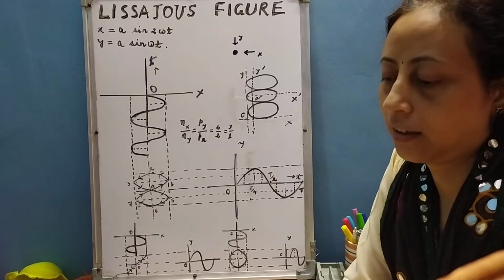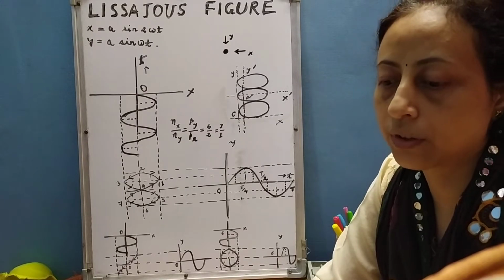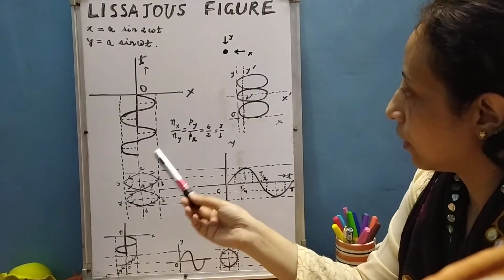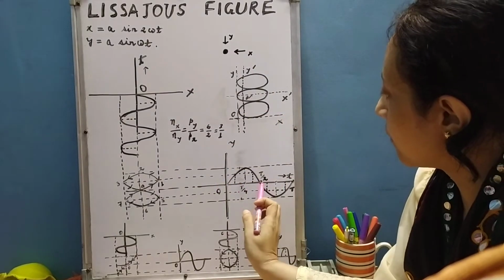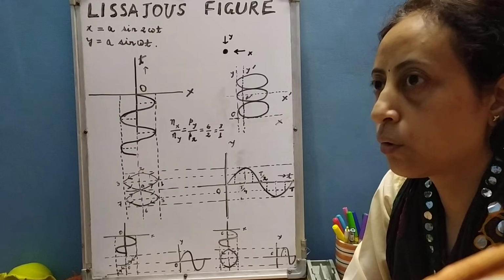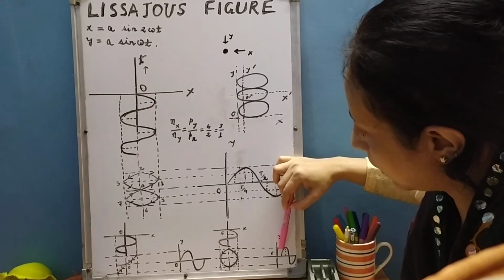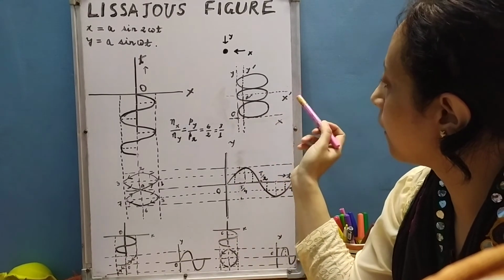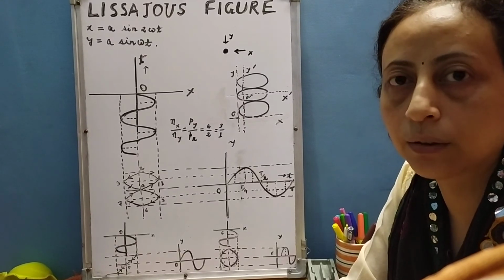WAVES AND OSCILLATIONS : LISSAJOUS FIGURE (For B. Sc. Physics students) : Dr. Bhupali Sharma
Basic idea of lissajous figure for B. Sc. Physics 2nd Semester(Honours) students